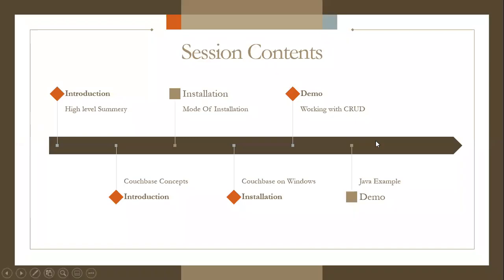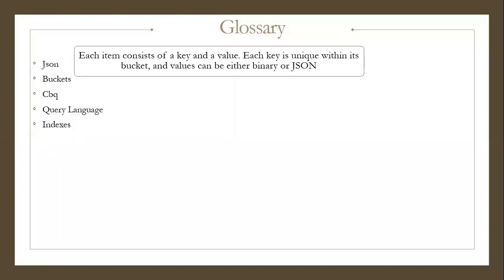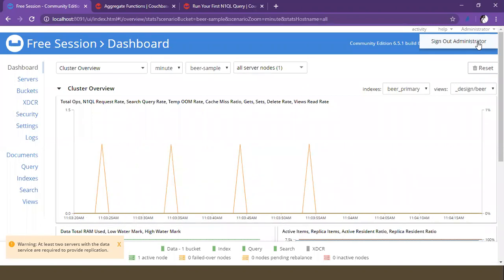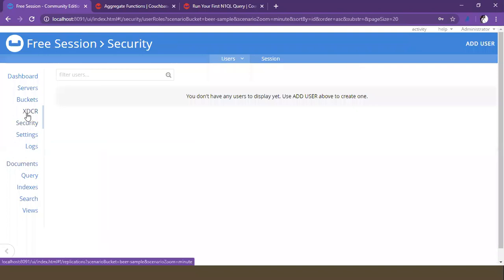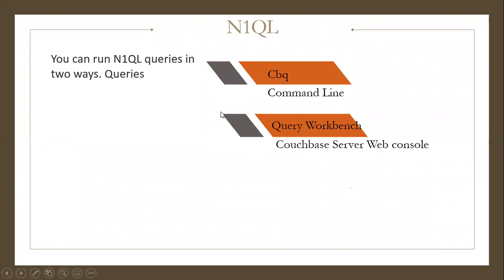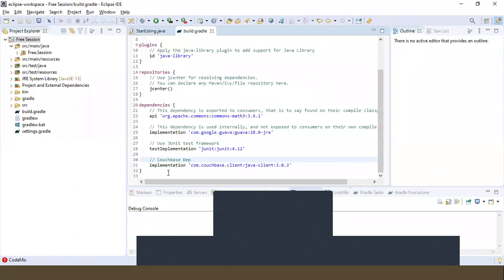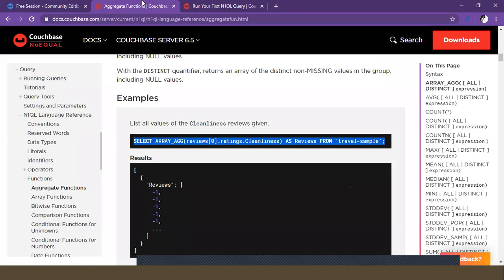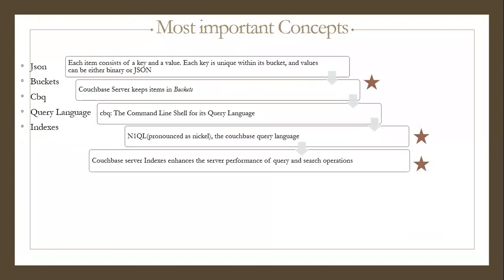Get Started with NoSql | Couchbase | Intro and Discussion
Topic: Get started, Learn No-SQL | Couchbase

A high-level summary of Couchbase Server technology
includes Introduction to Couchbase Server.

Couchbase Server is an open source, distributed, NoSQL
document-oriented engagement database.

Trainer: Suresh Maradi

Time: May 2, 2020 11:00 AM India.